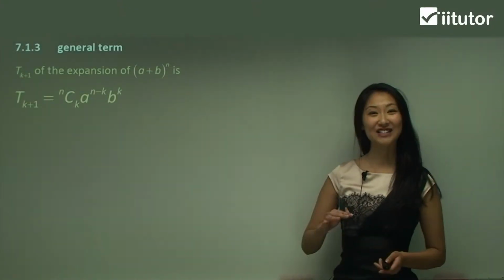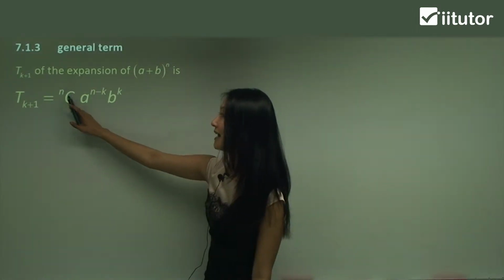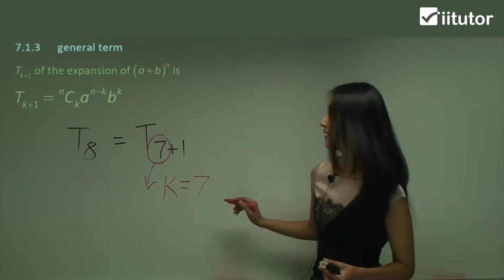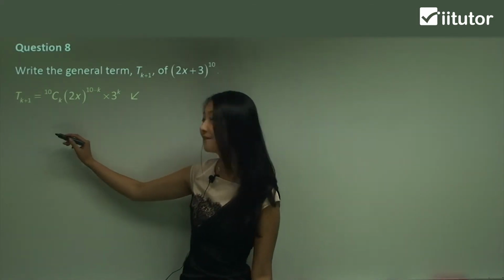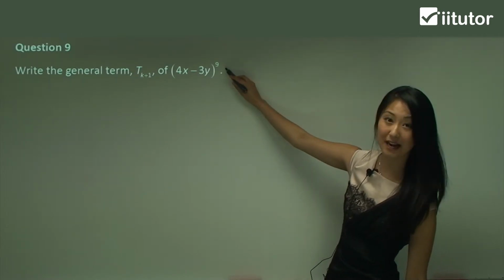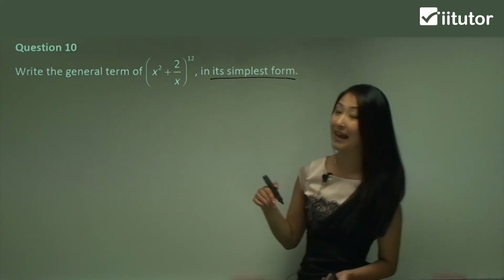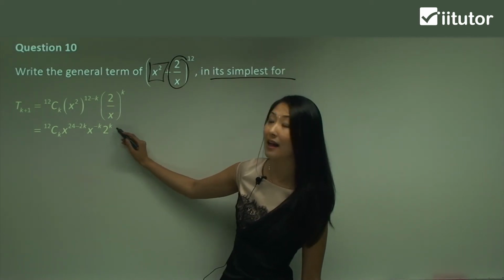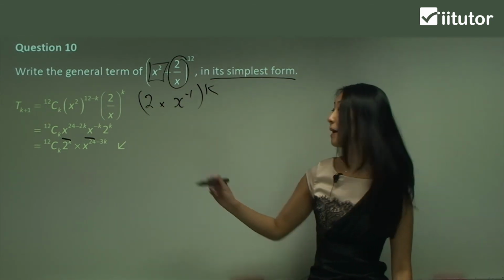√ General Term | Binomial Theorem | Mathematics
⬜️ Read our articles regarding this video for your own practice:
The general term of a binomial expansion is described to show any term of the series using r + 1.